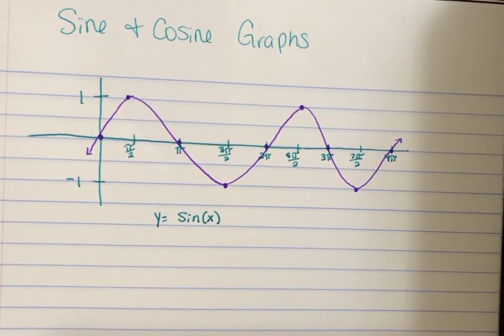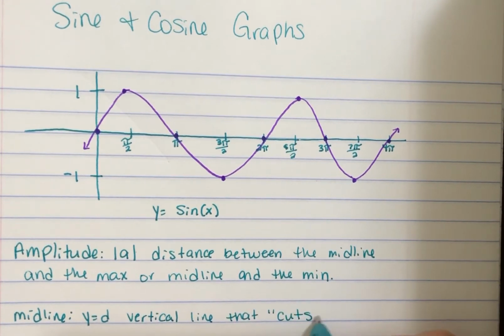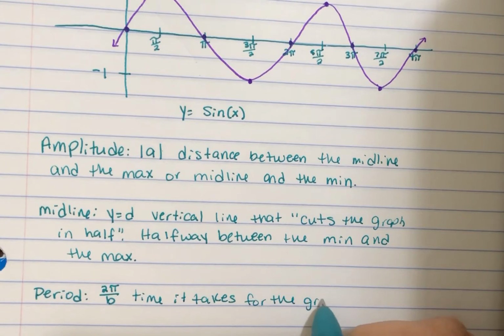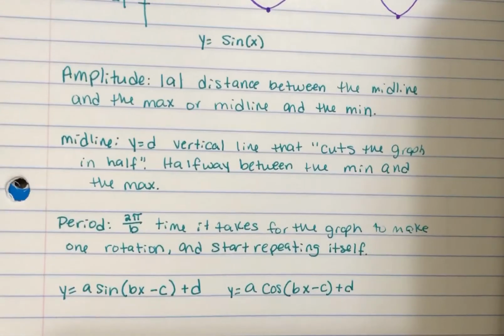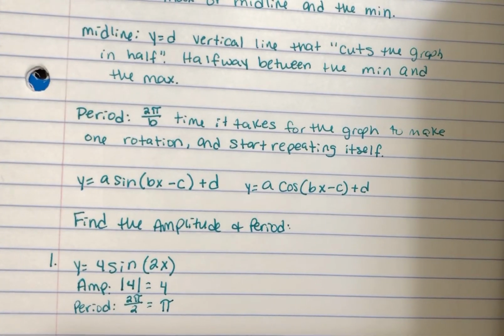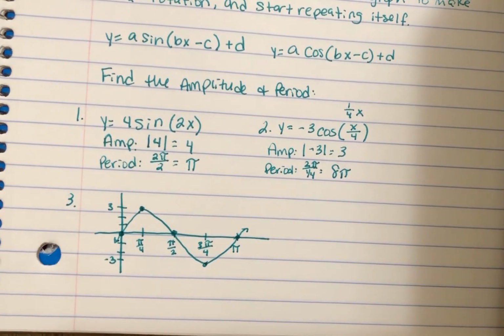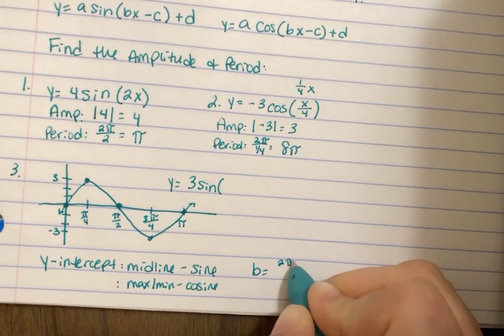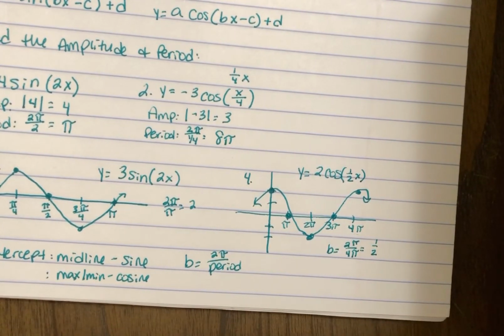Sine and cosine graphs